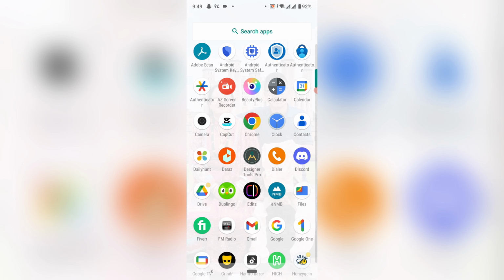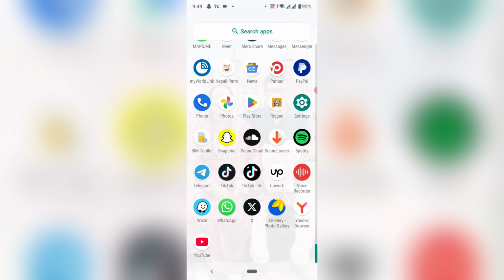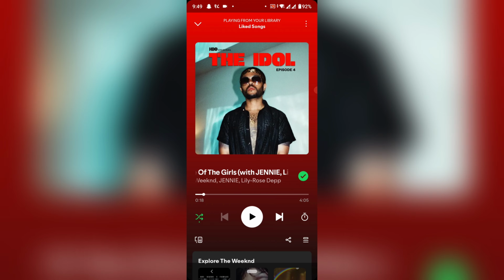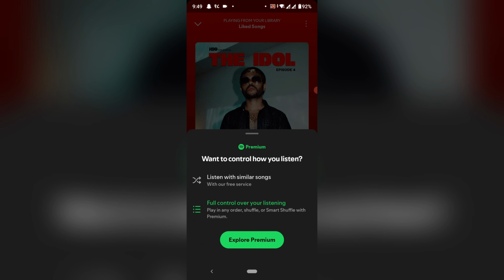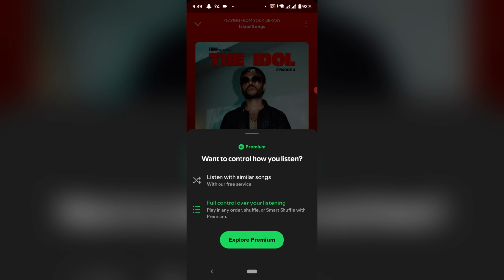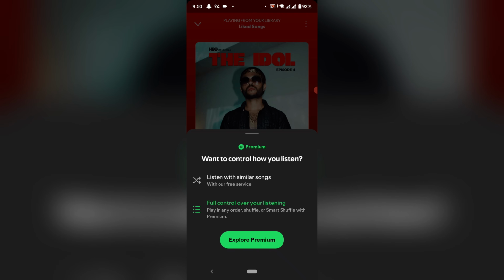How to Turn Off Smart Shuffle on Spotify (Step-by-Step Guide)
In this DelftStack tutorial, you'll learn how to turn off Smart Shuffle on Spotify so you can enjoy your playlists exactly as you created them—without extra recommended songs being added automatically. This guide walks you through the feature, explains why it exists, and shows you how to disable it properly.

✅ What Smart Shuffle is on Spotify
✅ Why some users prefer listening without Smart Shuffle
✅ Step-by-step instructions to turn off Smart Shuffle
✅ Spotify Premium requirements for using Smart Shuffle
✅ What to do if Smart Shuffle keeps turning back on

⏳ Timestamps
⏱ 00:00 – Introduction
⏱ 00:11 – What Smart Shuffle Does on Spotify
⏱ 00:22 – When You Might Want to Turn It Off
⏱ 00:30 – Opening Spotify and Playing a Song or Playlist
⏱ 00:38 – Using the Shuffle Icon to Disable Smart Shuffle
⏱ 01:05 – Summary, Premium Notes, and Troubleshooting

📌 Summary
Smart Shuffle is designed to help users discover new music by mixing recommendations into playlists, but it's not for everyone. This video explains how Smart Shuffle works, who can use it, and how to turn it off so you can listen only to the songs you've added.